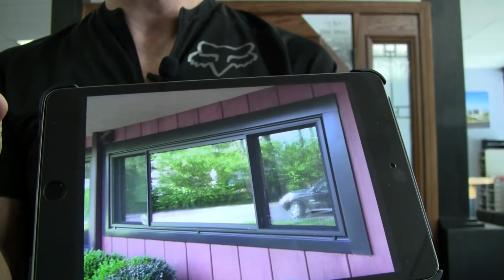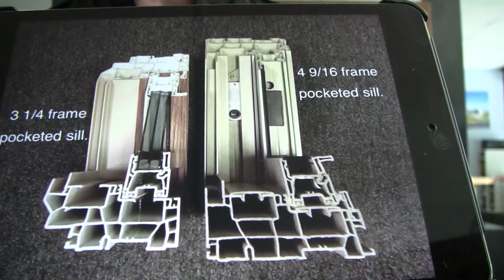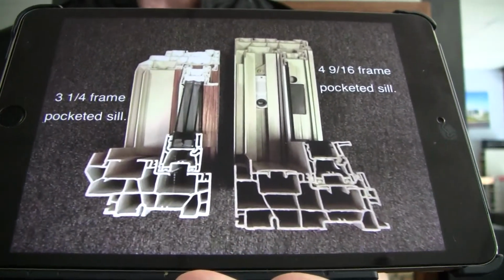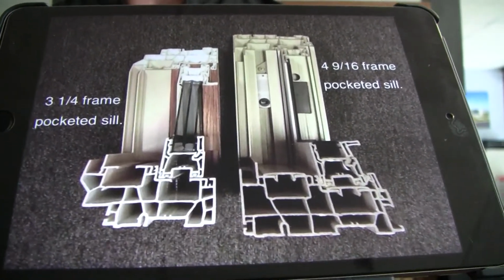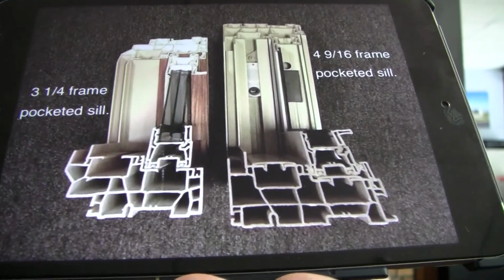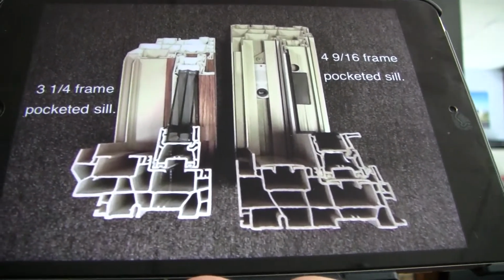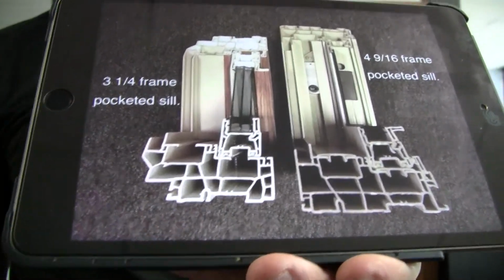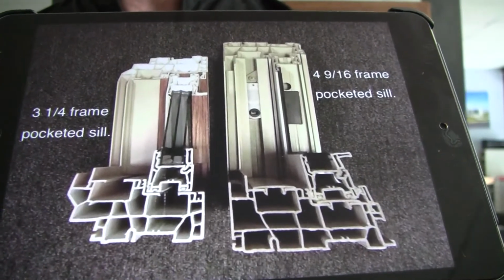Why is a 4 9/16 frame extremely important when purchasing 3LS (3 lite sliding) vinyl windows?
This video explains in detail the dynamics that change when using a 3 lite sliding window as opposed to a 2 lite sliding window and why it's important if you don't want warping or sagging issues.

Dark exterior colors can make it even worse.